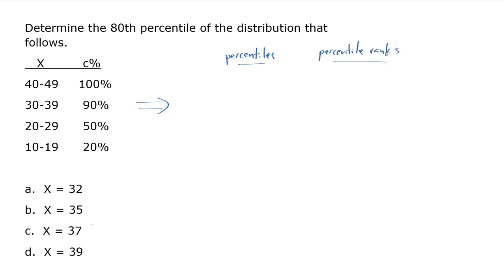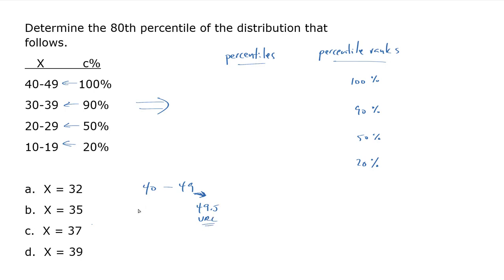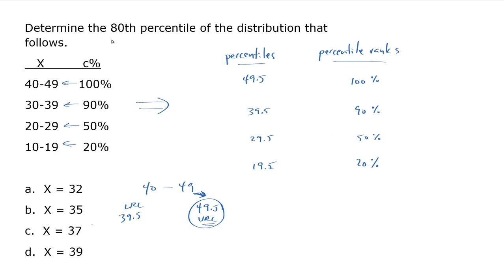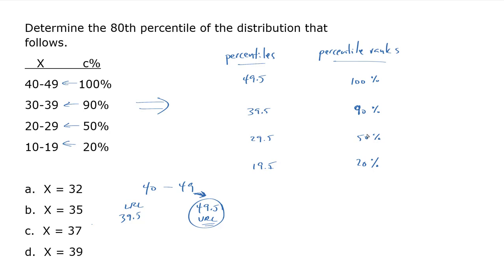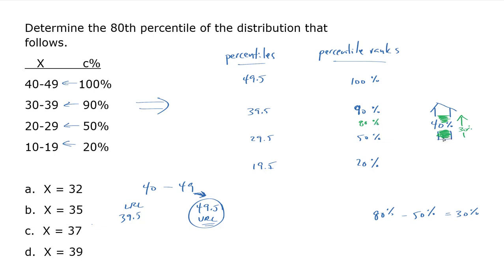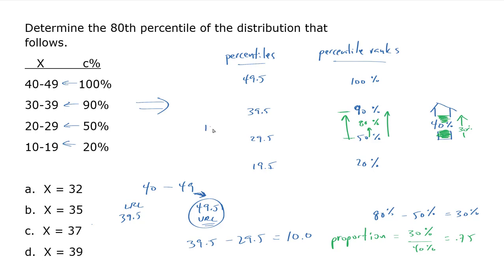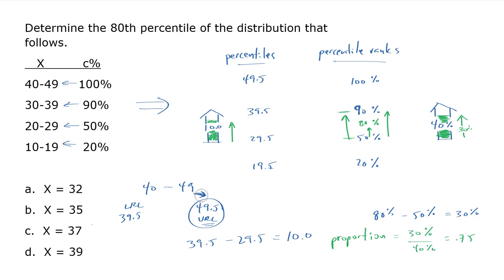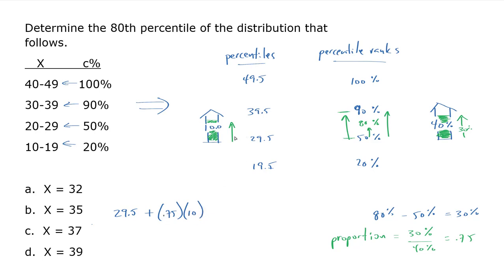Question 37 Chapter 02